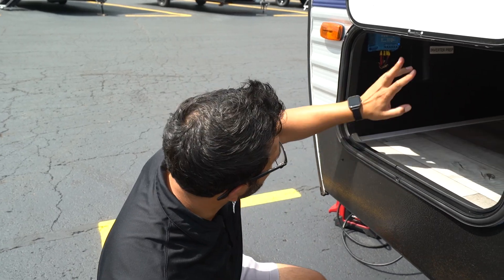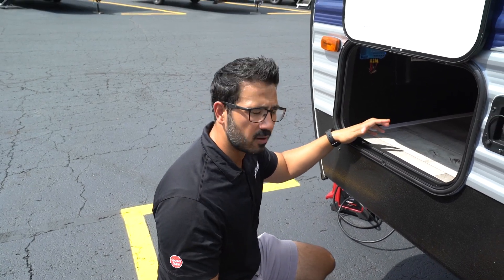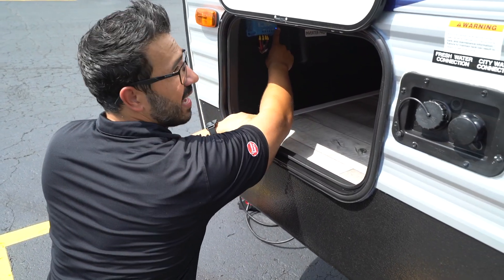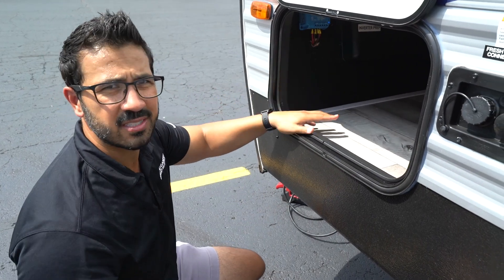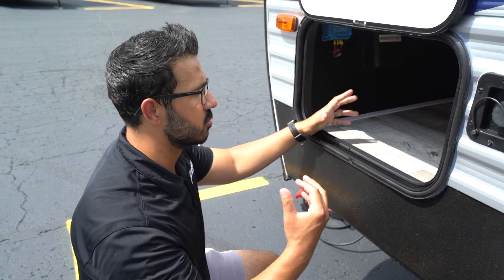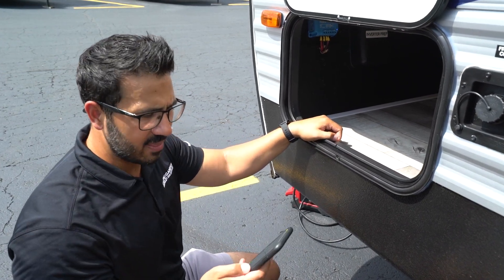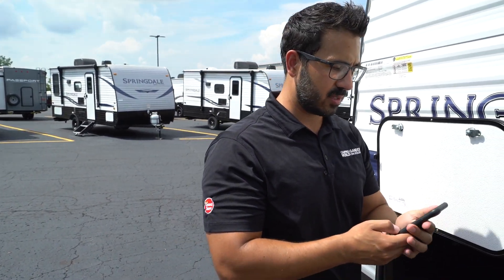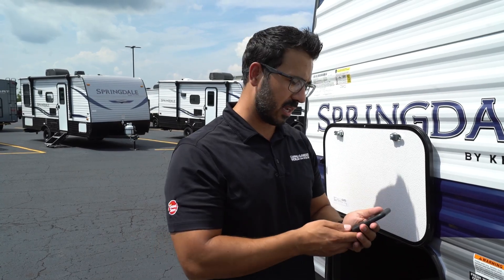Victron Smart MPPT 75/15 Solar Controller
Ian Baker breaks down the Victron Smart MPPT 75/15 Solar Controller , and gives as a few tips for maintenance and troubleshooting in the process.